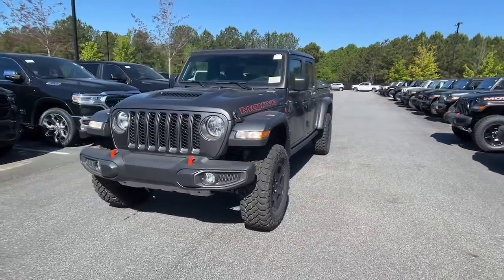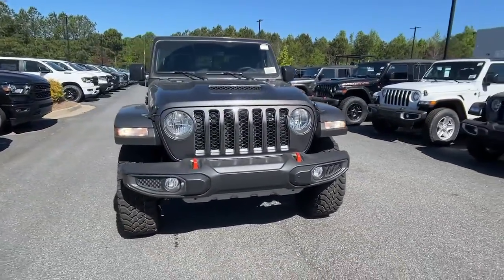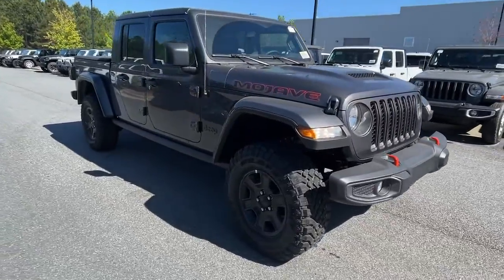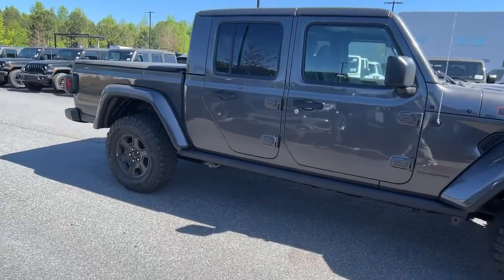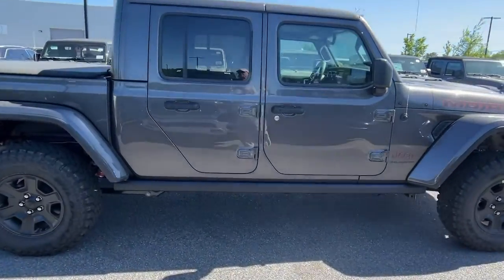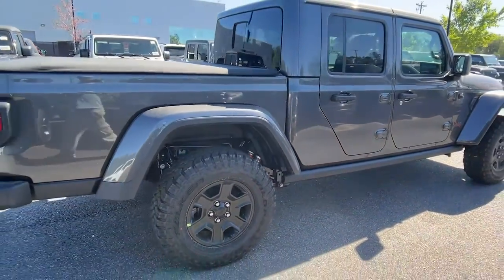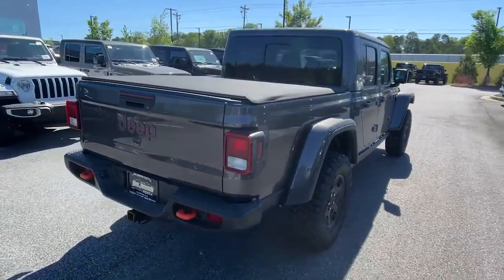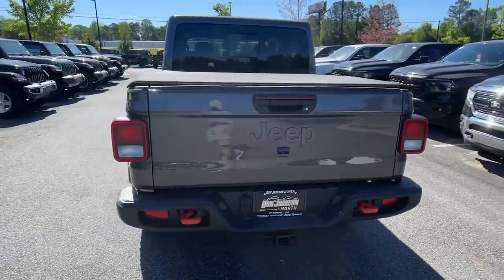2023 Jeep Gladiator J104767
2023 Jeep Gladiator Mojave - Stock#: J104767

MUST MENTION OR PRESENT AD AT TIME OF PURCHASE TO RECEIVE ADVERTISED PRICE. Don Jackson Chrysler Dodge Jeep Ram North offers the most competitive prices online. No need to negotiate. After over 50 years in the Automotive Industry Don Jackson has developed the most hassle free used car buying experience in the market. Our award winning Finance Department is waiting to help you secure the lowest interest rate and payment available. No time to come to the dealership no problem! We offer transportation within 300 miles of the dealership. New vehicle pricing includes all offers factory incentives and rebates. THE ADVERTISED PRICE DOES NOT INCLUDE SALES TAX VEHICLE REGISTRATION FEES OTHER FEES REQUIRED BY LAW OR FINANCE CHARGES.
TRAILER TOW PACKAGE  -inc: Trailer Hitch Zoom  Class IV Receiver Hitch  Heavy Duty Engine Cooling  240 Amp Alternator,GRANITE CRYSTAL METALLIC CLEARCOAT,AUXILIARY SWITCH GROUP  -inc: 700 Amp Maintenance Free Battery  240 Amp Alternator  Auxiliary Switches,WHEELS: 17 X 7.5 LOW GLOSS BLACK ALUMINUM  (STD),BODY COLOR FENDER FLARES (2-PIECE),ROLL-UP TONNEAU COVER,COLD WEATHER GROUP  -inc: Heated Steering Wheel  Heated Front Seats,QUICK ORDER PACKAGE 24D MOJAVE  -inc: Engine: 3.6L V6 24V VVT UPG I w/ESS  Transmission: 8-Speed Automatic (850RE),ENGINE: 3.6L V6 24V VVT UPG I W/ESS  (STD),BLACK  LEATHER TRIMMED BUCKET SEATS  -inc: Full Length Floor Console Premium Armrest  Leather Wrapped Park Brake Handle  Leather Wrapped Shift Knob  Premium Door Trim Panel  Rear Armrest w/Cupholder Seat,BODY COLOR 3-PIECE HARD TOP  -inc: Freedom Panel Storage Bag  Rear Window Defroster  Rear Sliding Window  No Soft Top,TRANSMISSION: 8-SPEED AUTOMATIC (850RE)  -inc: Transmission Skid Plate  Selec-Speed Control,TIRES: LT285/70R17C BSW M/T,FRONT LICENSE PLATE BRACKET,Four Wheel Drive,Locking/Limited Slip Differential,Tow Hitch,Power Steering,ABS,4-Wheel Disc Brakes,Brake Assist,Locking/Limited Slip Differential,Brake Actuated Limited Slip Differential,Aluminum Wheels,Tires - Front All-Terrain,Tires - Rear All-Terrain,Conventional Spare Tire,Tow Hooks,Tow Hooks,Heated Mirrors,Power Mirror(s),Privacy Glass,Intermittent Wipers,Variable Speed Intermittent Wipers,Rollover Protection Bars,Convertible Soft Top,Power Door Locks,Daytime Running Lights,Automatic Headlights,Fog Lamps,AM/FM Stereo,Navigation System,Satellite Radio,Bluetooth Connection,Requires Subscription,Premium Sound System,MP3 Player,Steering Wheel Audio Controls,Auxiliary Audio Input,Premium Sound System,Driver Adjustable Lumbar,Driver Adjustable Lumbar,Pass-Through Rear Seat,Rear Bench Seat,Adjustable Steering Wheel,Trip Computer,Power Windows,WiFi Hotspot,Leather Steering Wheel,Keyless Entry,Power Door Locks,Keyless Start,Keyless Entry,Power Door Locks,Universal Garage Door Opener,Cruise Control,Climate Control,Multi-Zone A/C,A/C,Bucket Seats,Auto-Dimming Rearview Mirror,Driver Vanity Mirror,Passenger Vanity Mirror,Driver Illuminated Vanity Mirror,Passenger Illuminated Visor Mirror,Floor Mats,Smart Device Integration,Power Windows,Power Door Locks,Trip Computer,Security System,Immobilizer,Traction Control,Stability Control,Traction Control,Front Side Air Bag,Telematics,Requires Subscription,Tire Pressure Monitor,Driver Air Bag,Passenger Air Bag,Passenger Air Bag Sensor,Child Safety Locks,Back-Up Camera